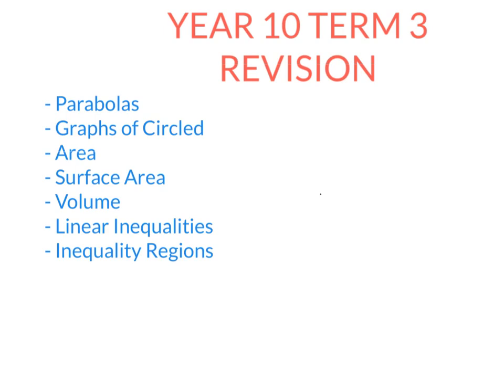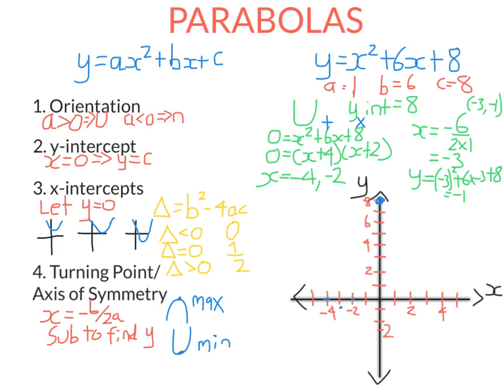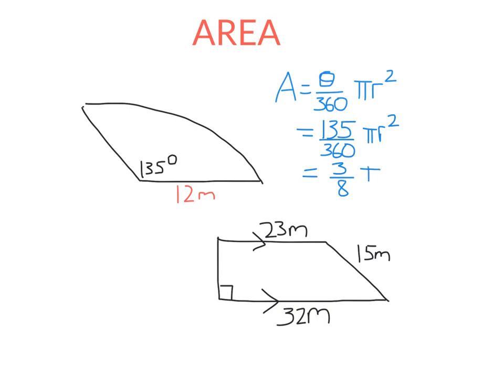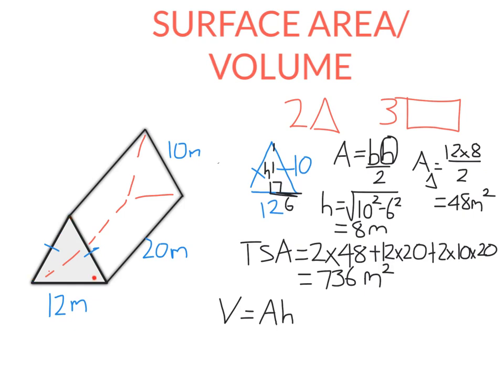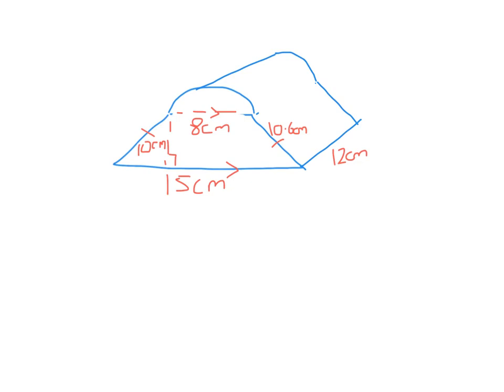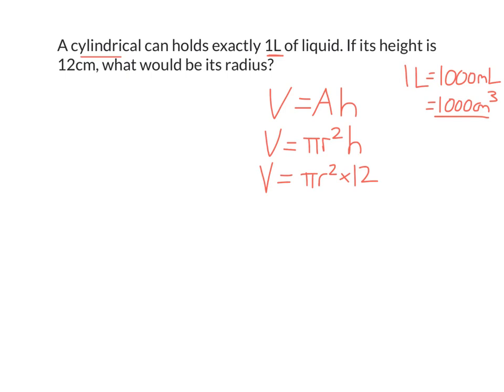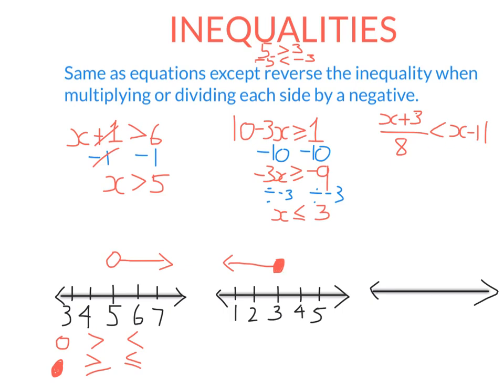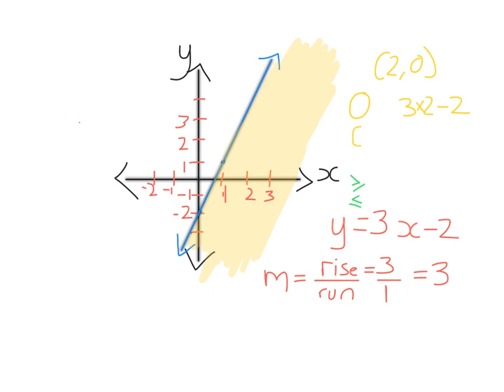Year 10 T3 Revision